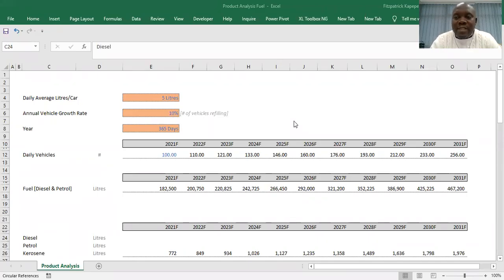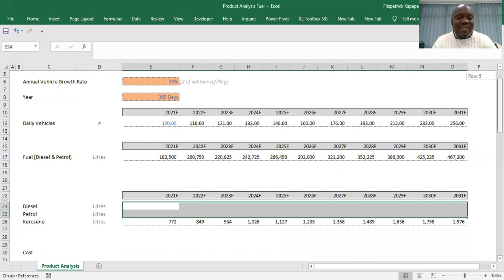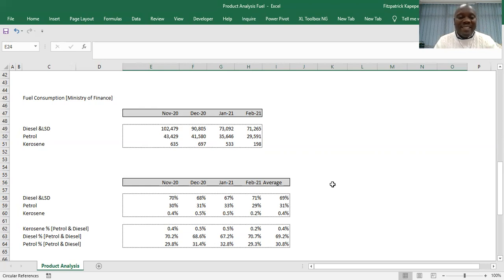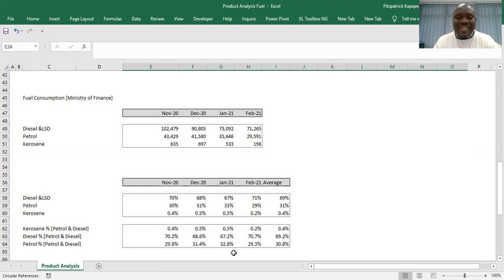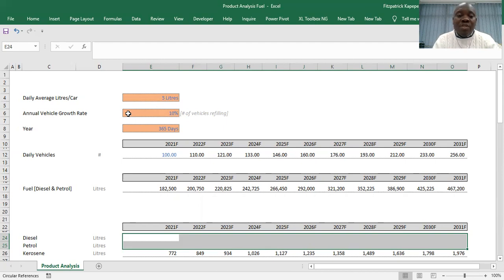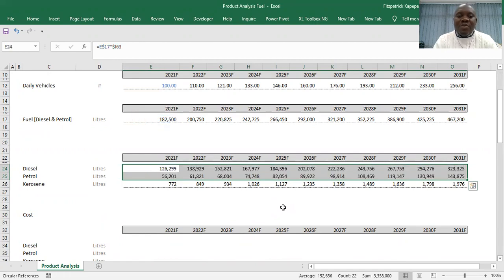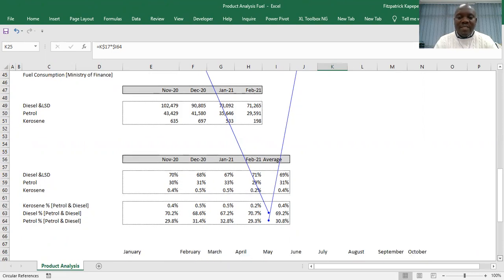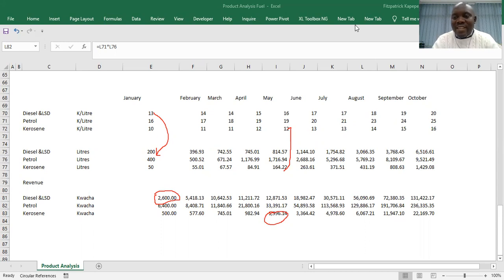Excel Trick Multiplication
Learn how to quickly compute different cells without using a copy and paste tool.